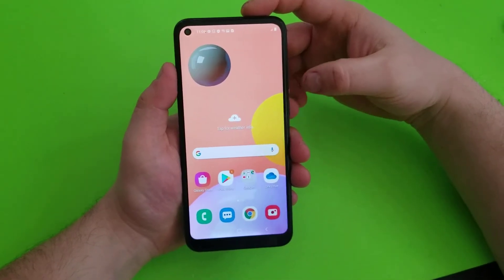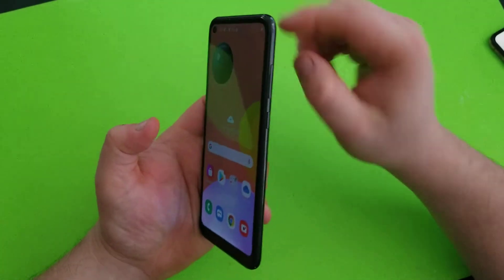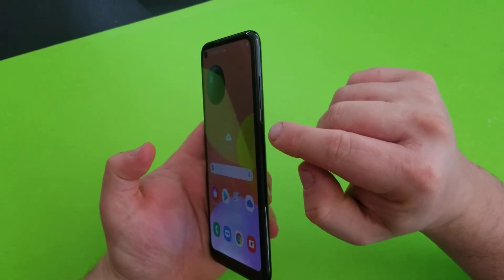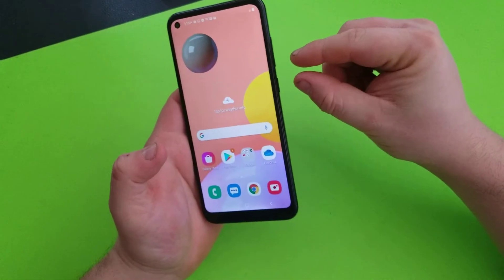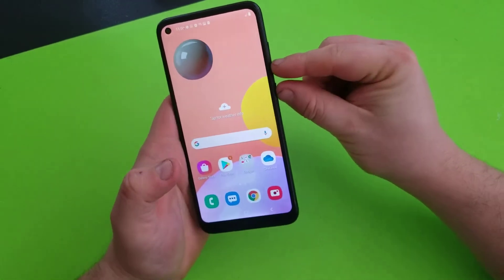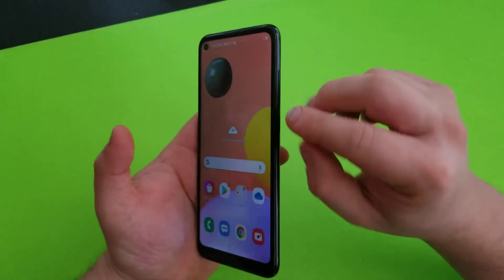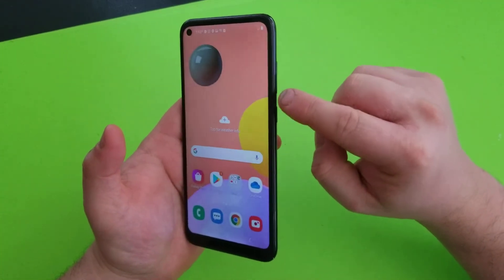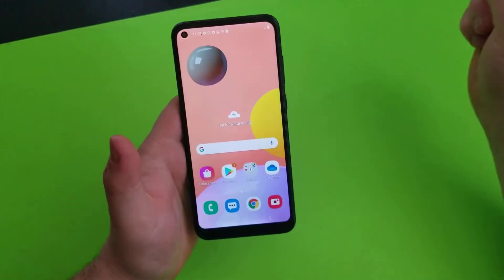Samsung Galaxy A11 How to Screenshot